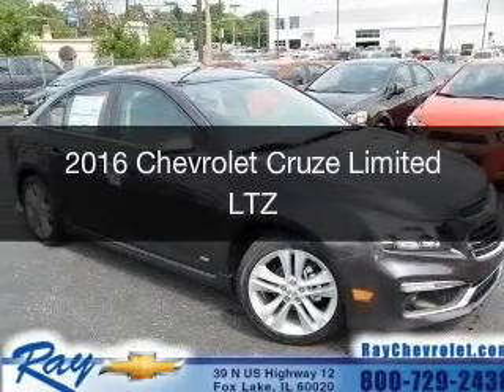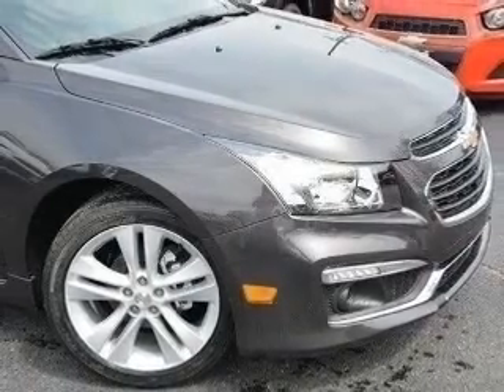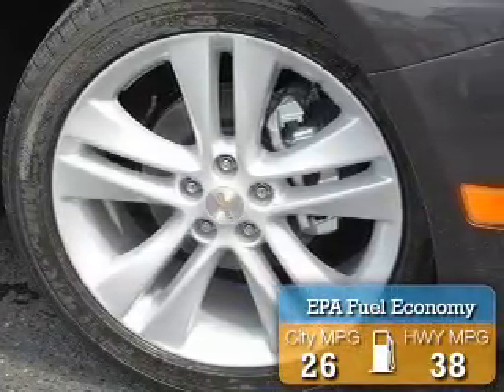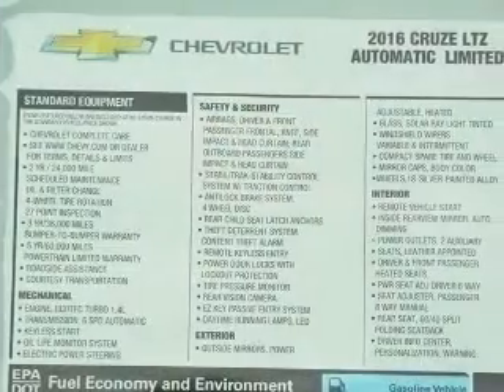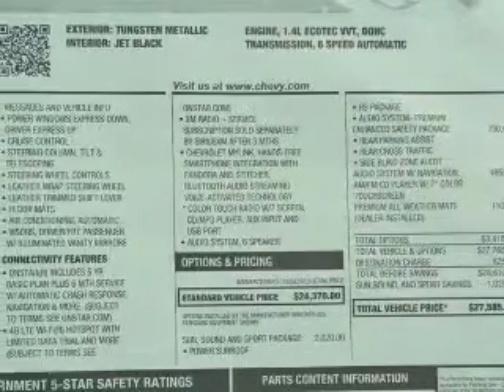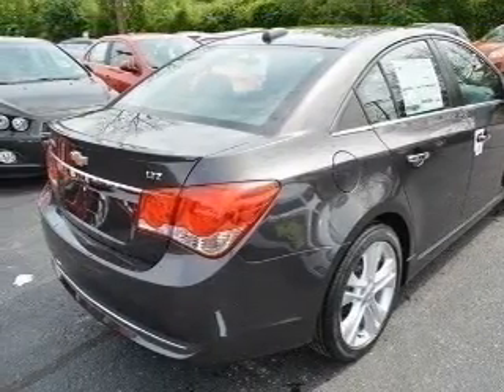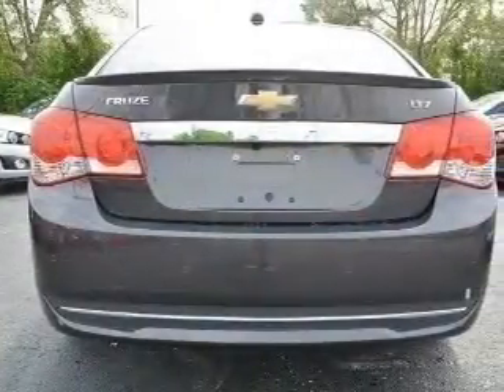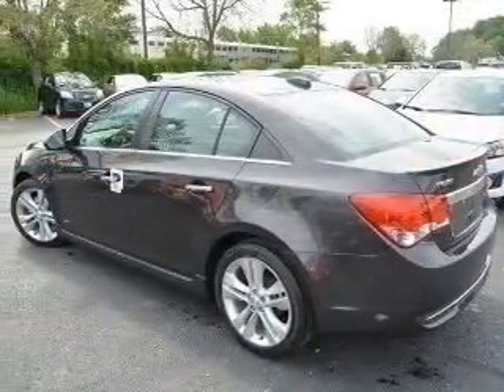2016 Chevrolet Cruze Limited - Fox Lake IL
Ray Chevrolet

Year: 2016
Make: Chevrolet
Model: Cruze Limited
Trim: LTZ
Engine: 1.4 liter inline 4 cylinder 16 valve
Transmission: 6-Speed Automatic
Color: Tungsten Metallic
Mileage: 0

Address:
39 N Route 12
Fox Lake, IL 60020